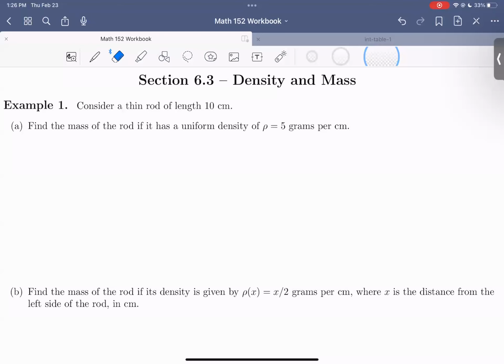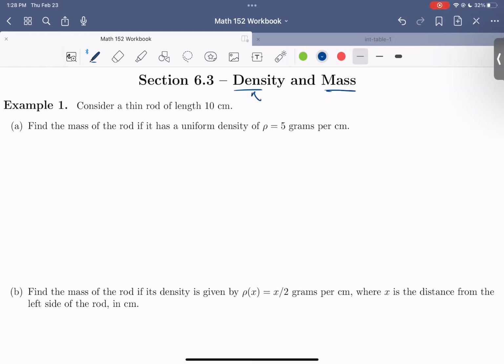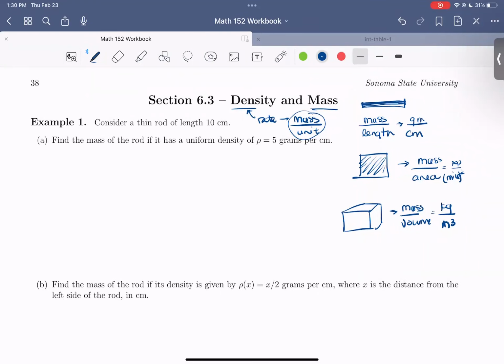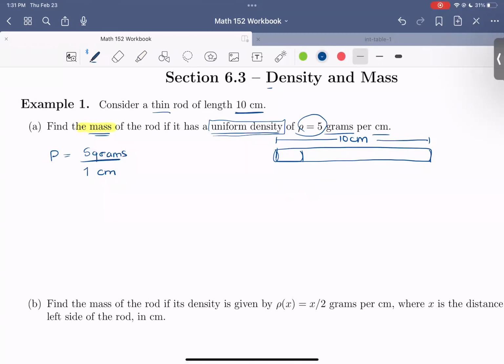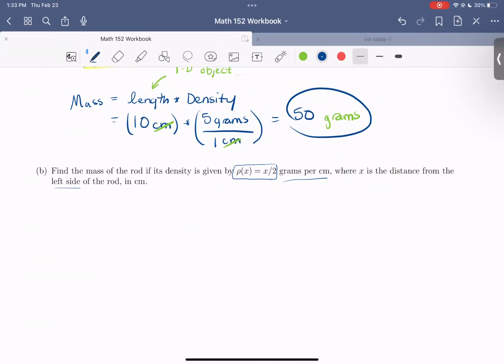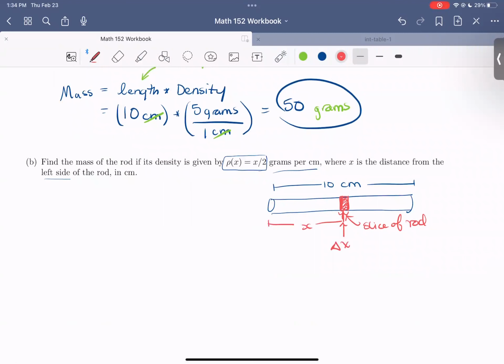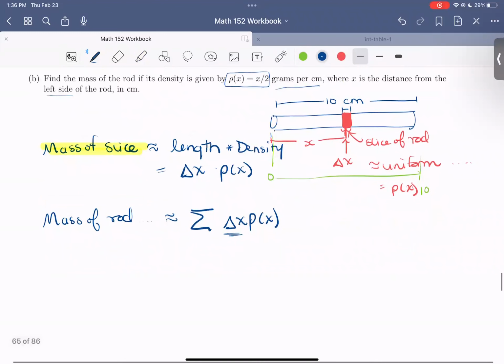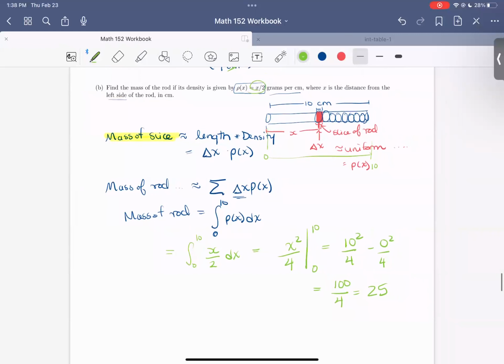6.3: Density and Mass Part 1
In this video, we work through Example 1in Section 6.3. We see how to compute the mass of a rod (1-dimensional object) that has a uniform density (i.e., the same density throughout the material) and a functional density (i.e., density is a function of the distance from the left-edge of the rod).